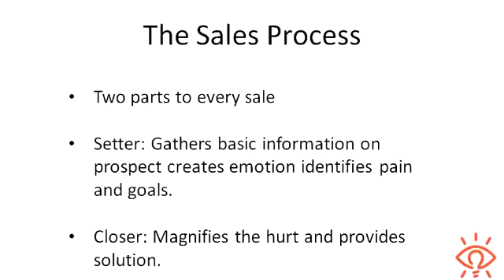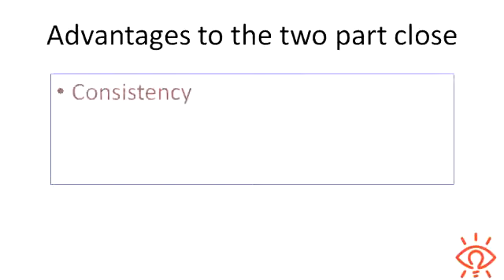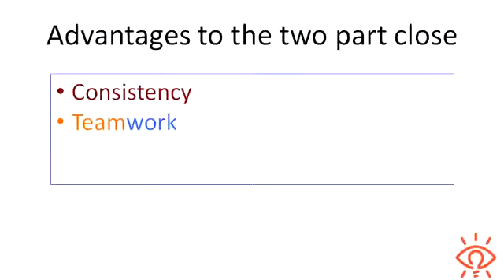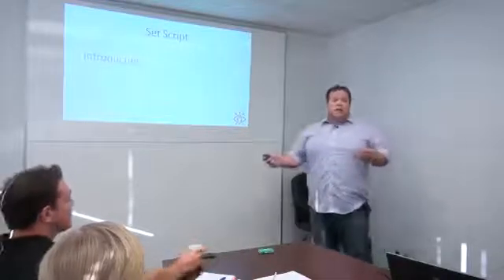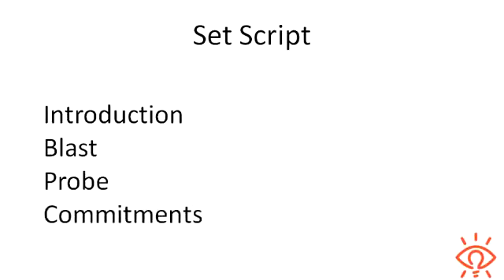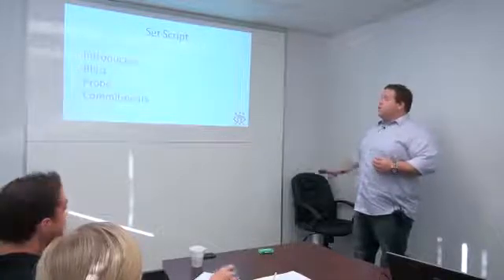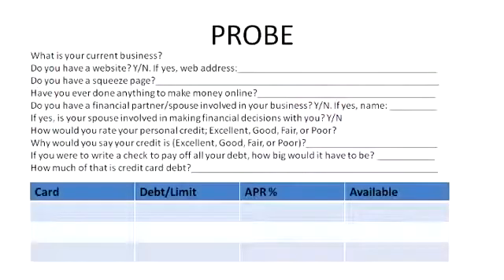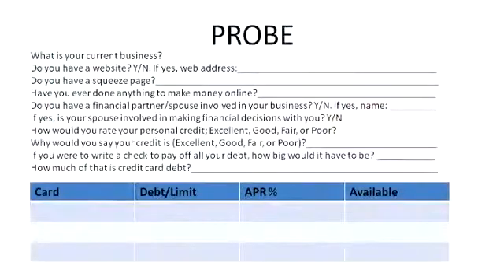QZX900 BRUNS0N SAL3S S3TTER SCR1PT